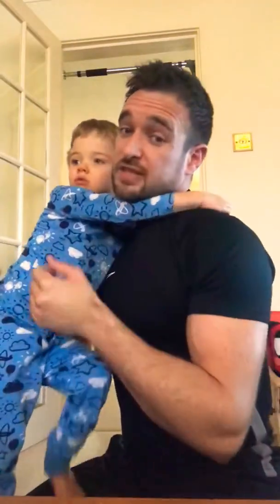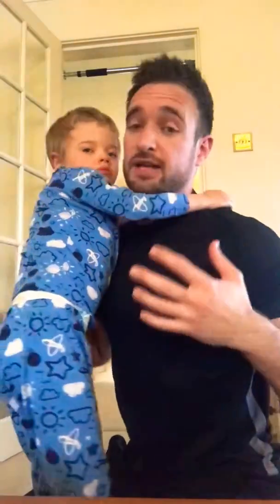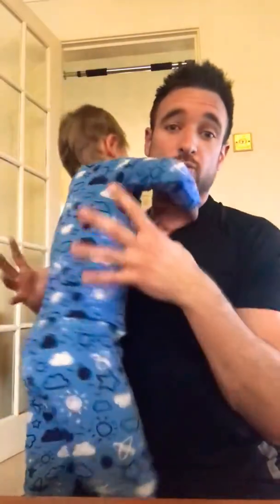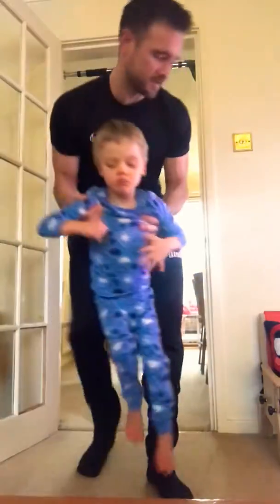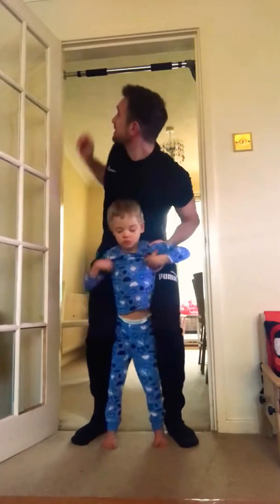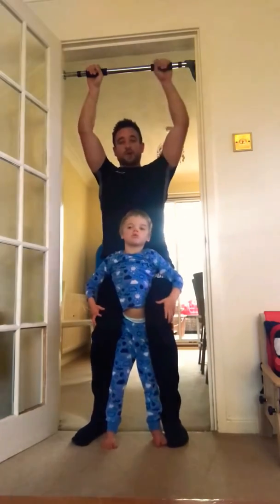Home lockdown workouts- ‘boybell’ weighted pull ups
For lockdown ‘advanced’ boybell users only :)